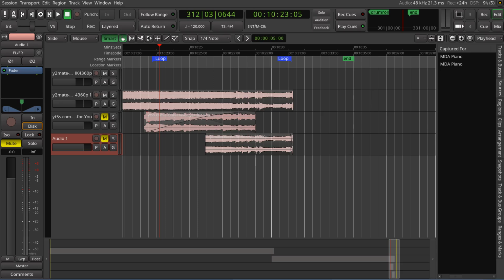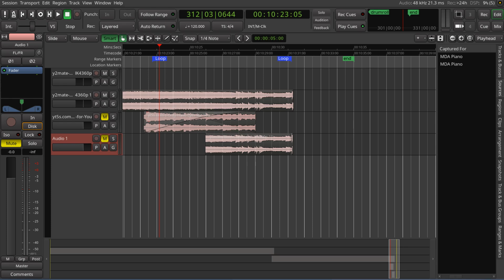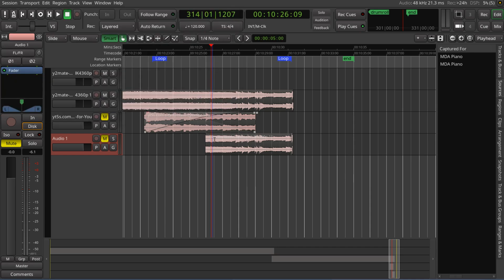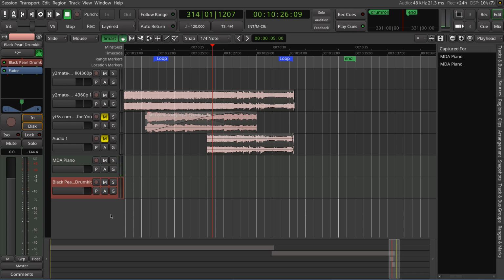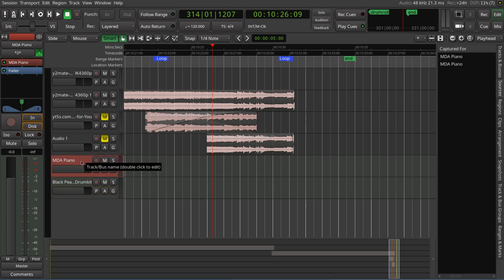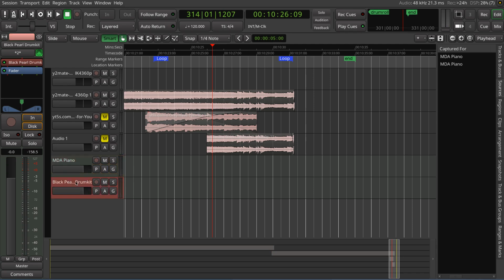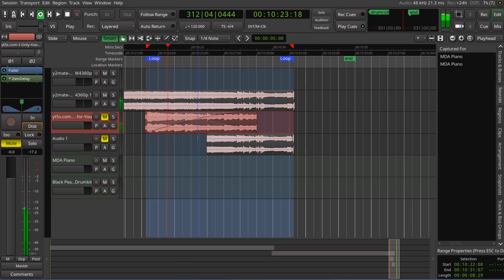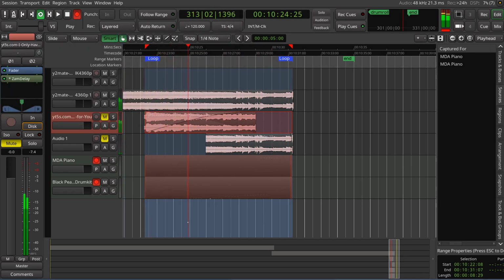Ardour Akai MPK mini-plus keyboard trigger midi drum pads piano keys record with wav tracks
Getting started with Ardour. A quick way in to recording midi and wav tracks, Akai MPK mini-plus keyboard drum pads, Linux Debian